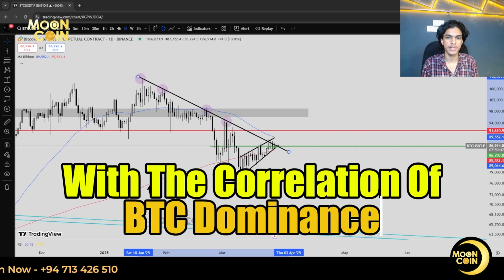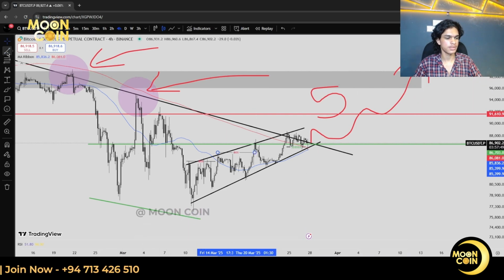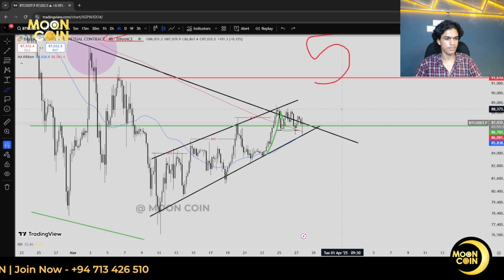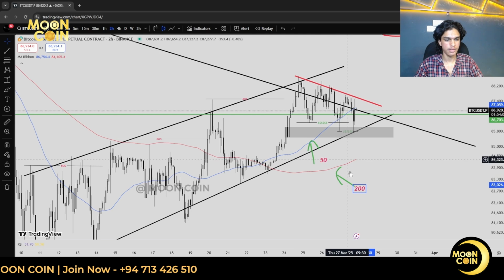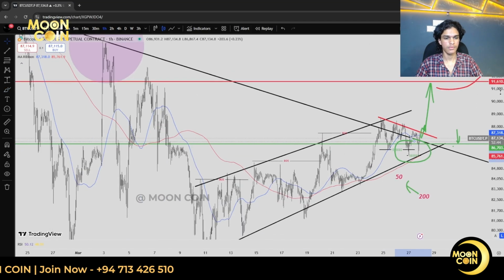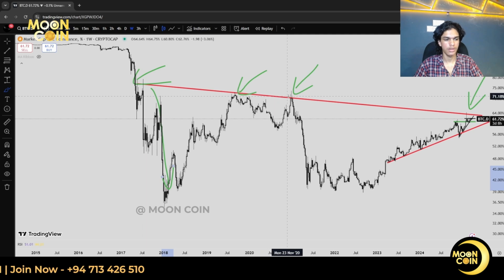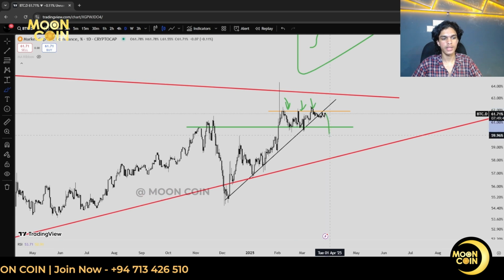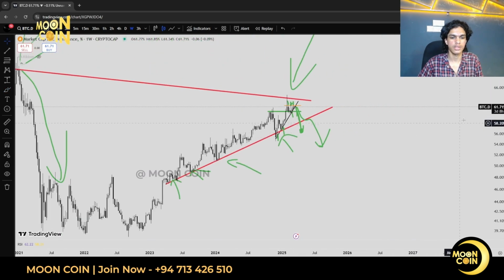BTC vs BTC.D Is ALT Season Coming ?